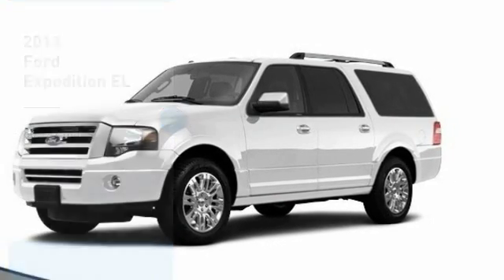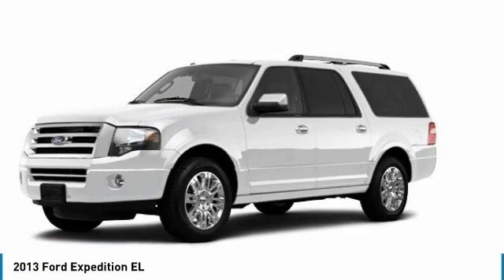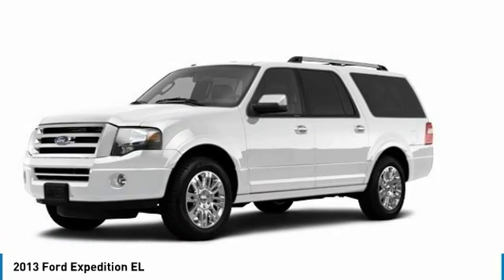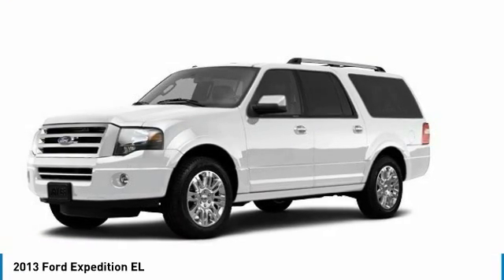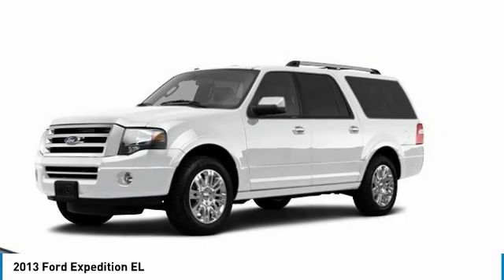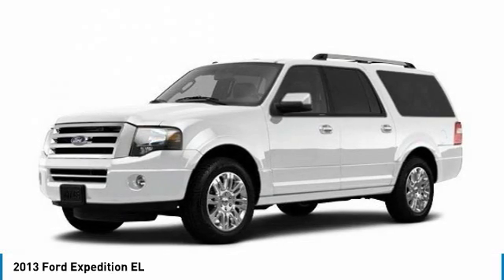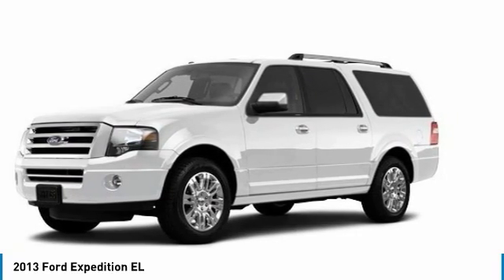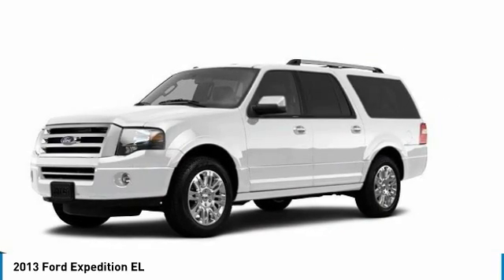2013 Ford Expedition EL 58464A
2013 FORD EXPEDITION EL Butler, NJ
Stock# 58464A

1301 Rt. 23 South

Boasts 18 Highway MPG and 13 City MPG! This Ford Expedition EL delivers a Gas/Ethanol V8 5.4L/330 engine powering this Automatic transmission. 5.4L SOHC 24-VALVE V8 FFV ENGINE (STD), Wood & leather-wrapped tilt steering wheel w/audio controls, Universal garage door opener.

*This Ford Expedition EL Comes Equipped with These Options *

For a must-own Ford Expedition EL come see us at Route 23 Automall, 1301 Rt. 23 South, Butler, NJ 07405. Just minutes away!